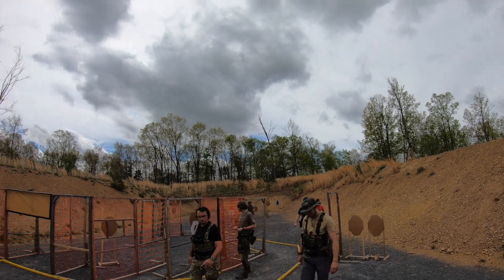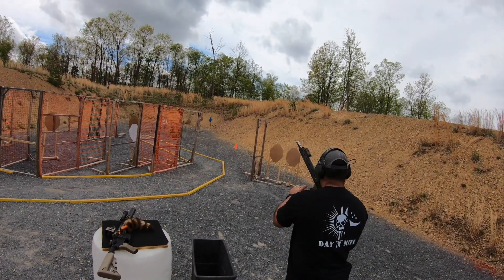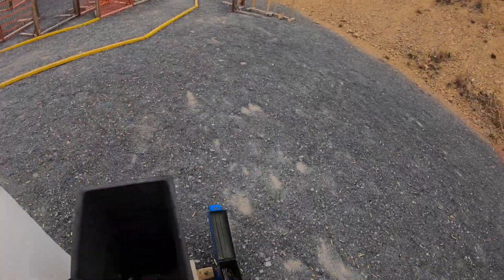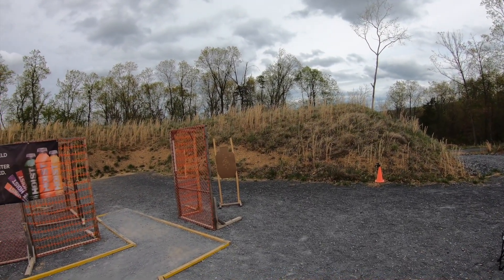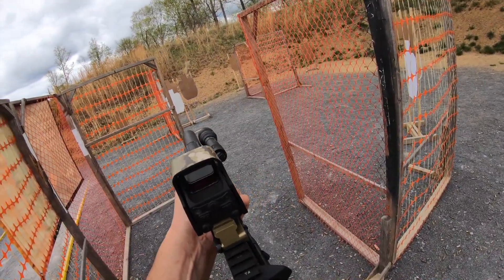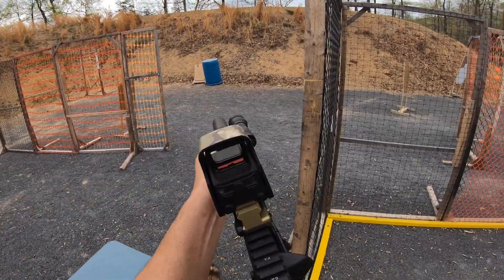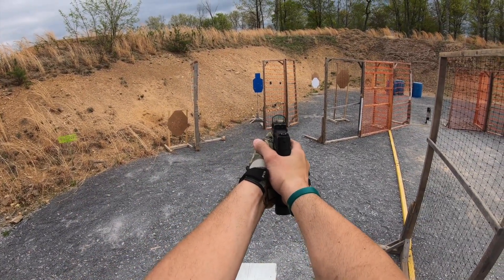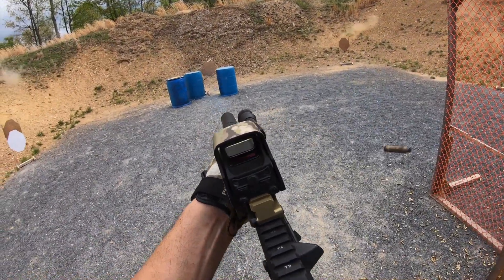RPGi Day/Night Match April 2023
Six stages during the day, six stages during the night

Hosted by Shadow Hawk Defense in Hedgesville, WV

Placed 62nd out of 107 shooters overall and 19th out of 35 in Tactical White Light division